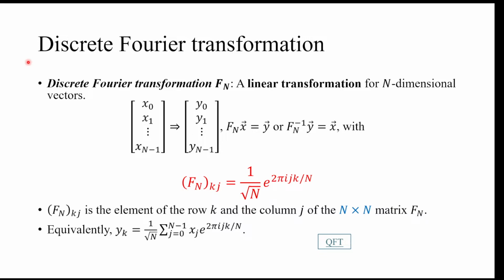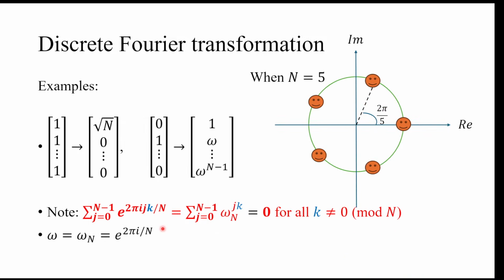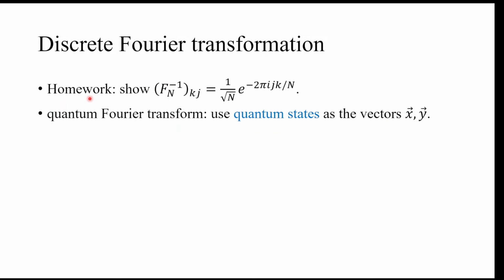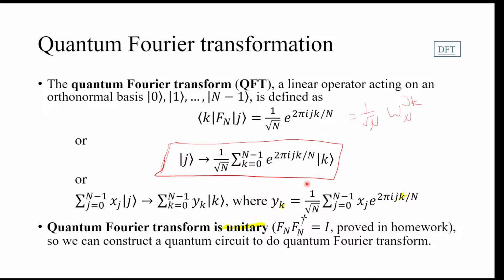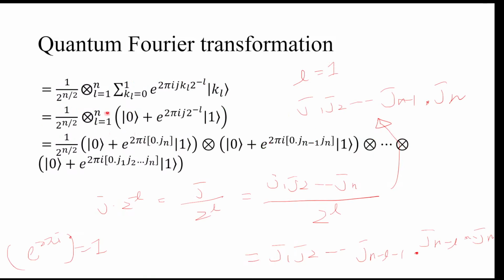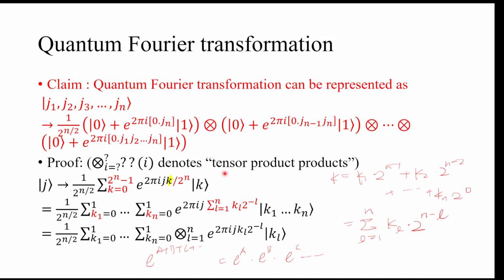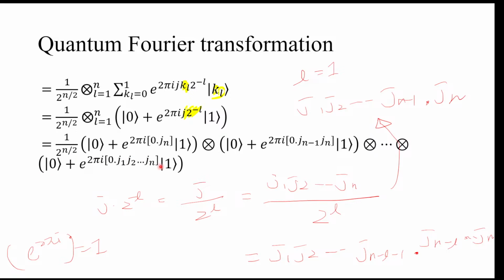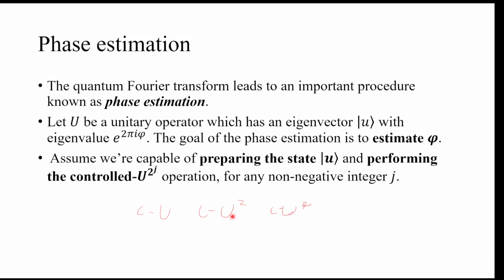2025-11-6 QC: Quantum Fourier Transform